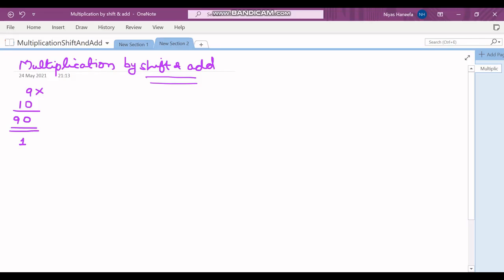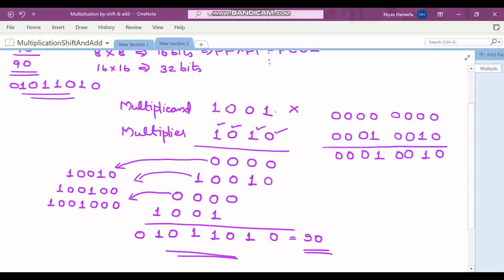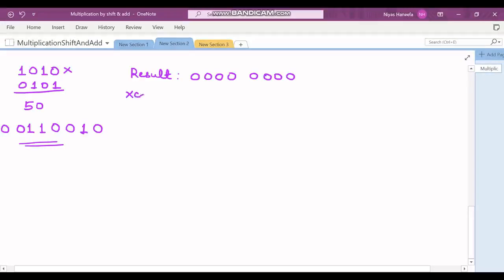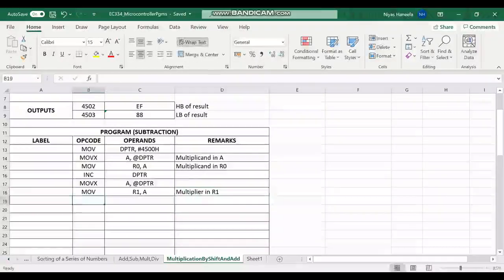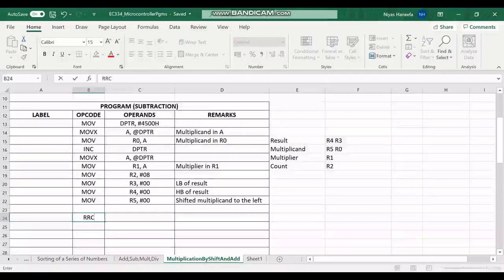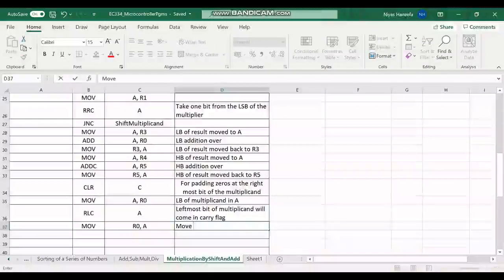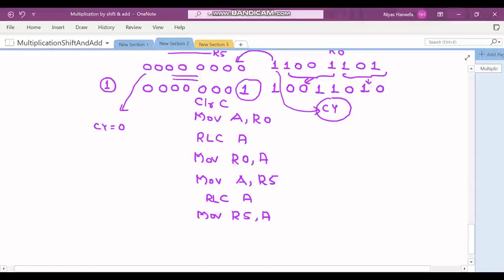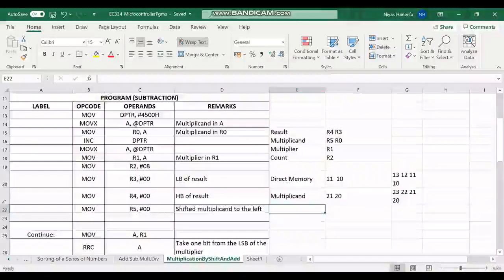#7 - Multiplication By Shift And Add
Multiplication By Shift And Add Method 8051